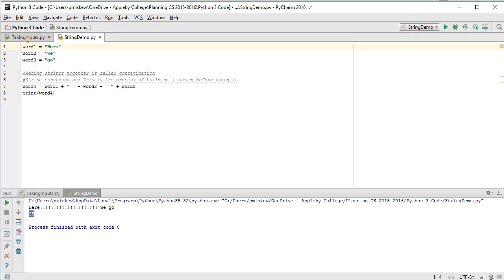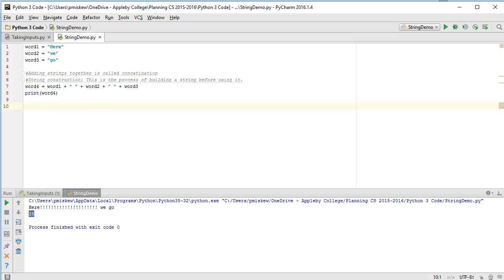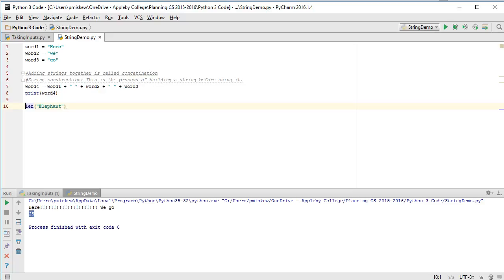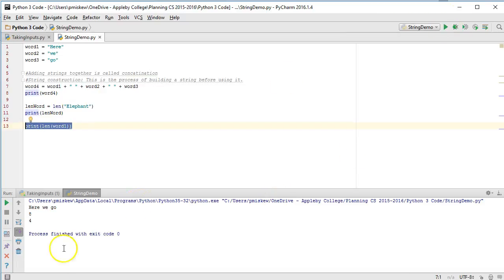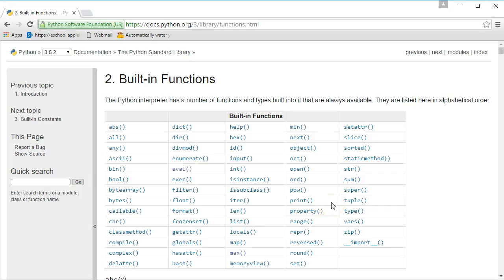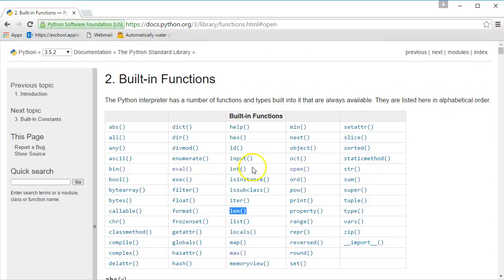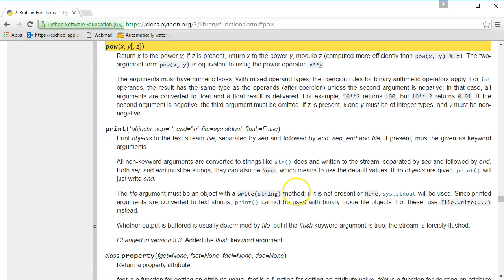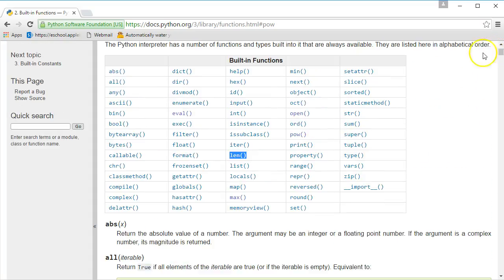The Basics - Python 3: Finding the Length of a String (Built in Functions)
In this video we demontrate how to find the lenght of a string using the built in function len.  A larger idea here is we talk about how to read the online documentation for Python 3.  Learning how to read this and find the tools that suit your needs is essential to becoming a good programmer.